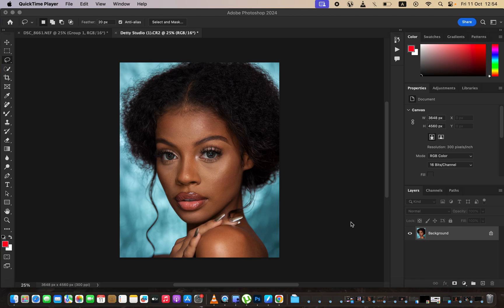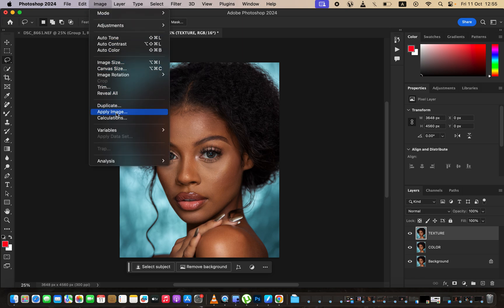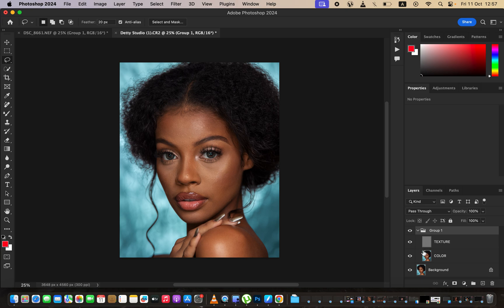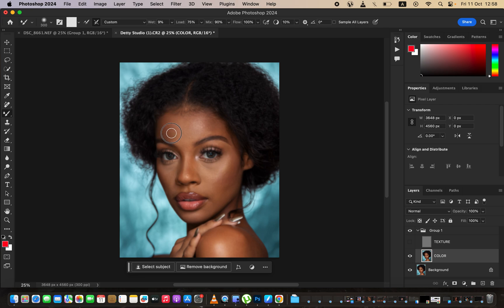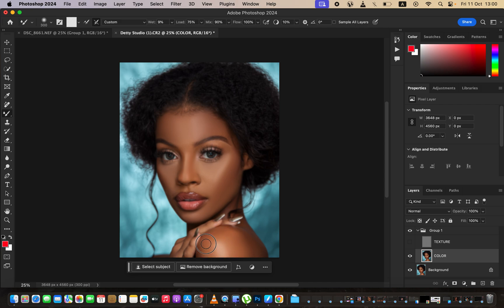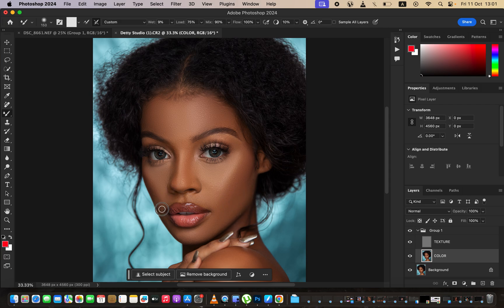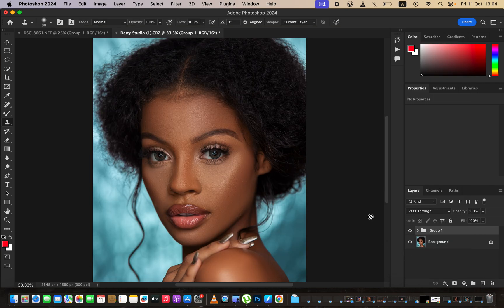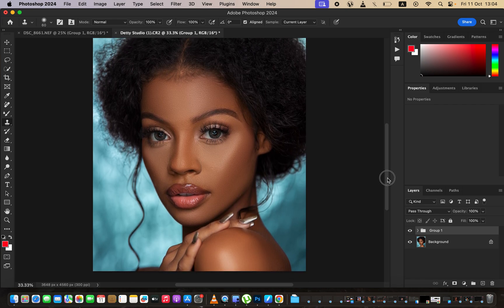How To Retouch Skin In 10 Minutes for Beginners Using Frequency Separation | Photoshop Tutorial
In this tutorial, learn about skin retouching and color grading from the very start to the very end step by step.